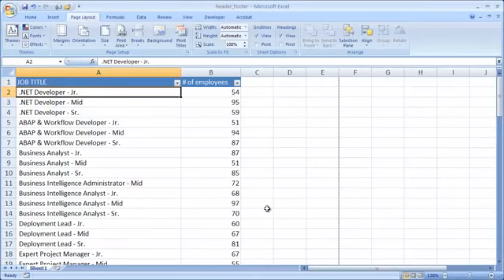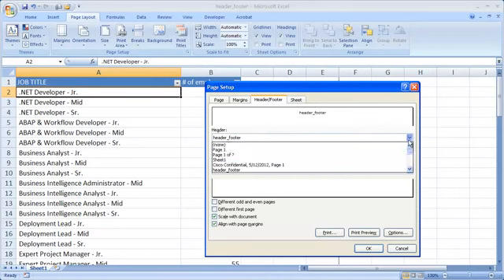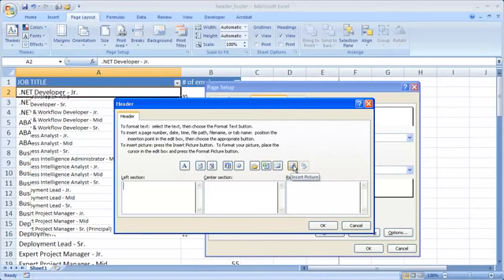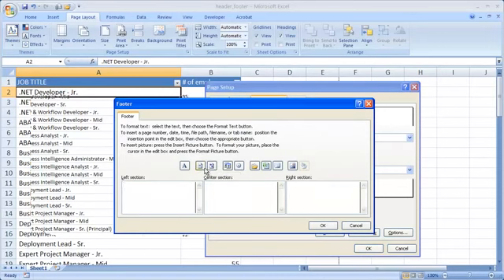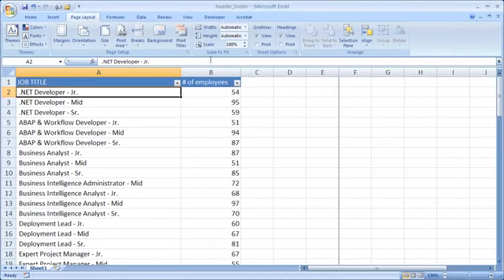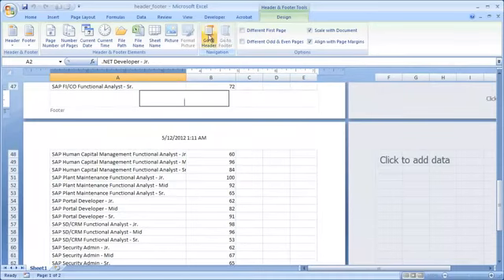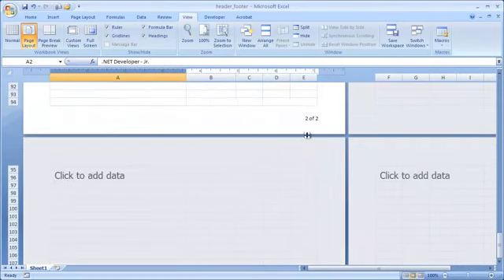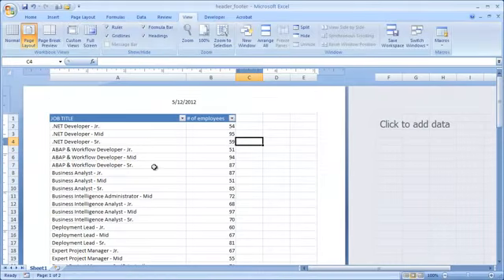Create a Header or Footer in Excel